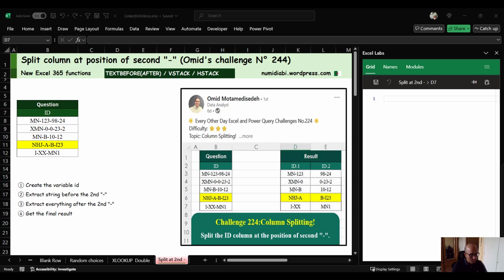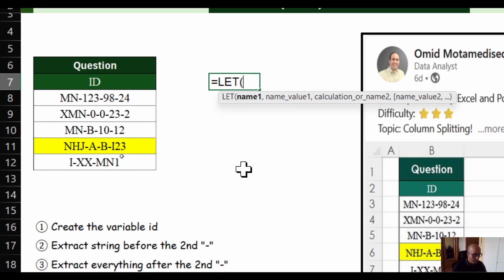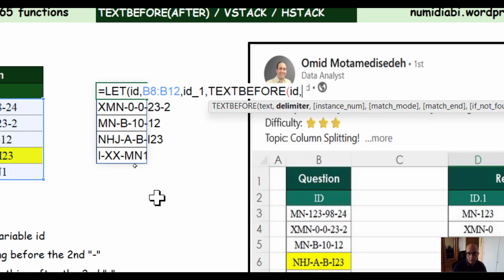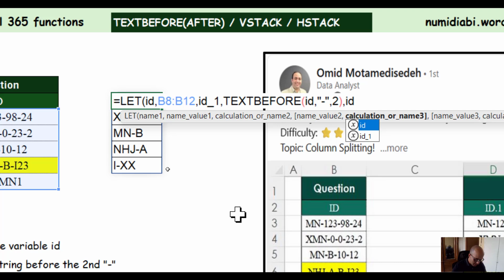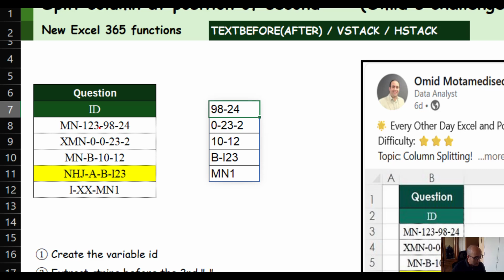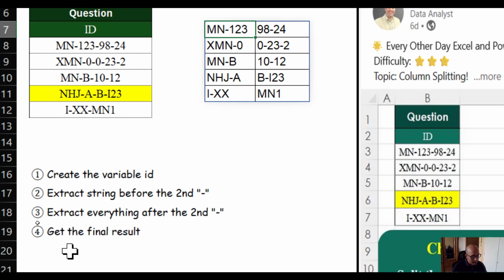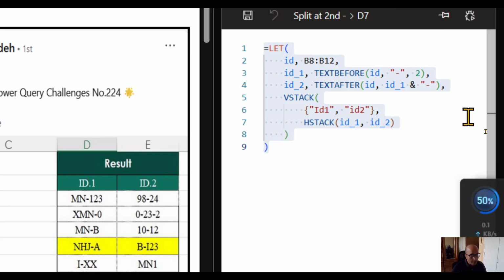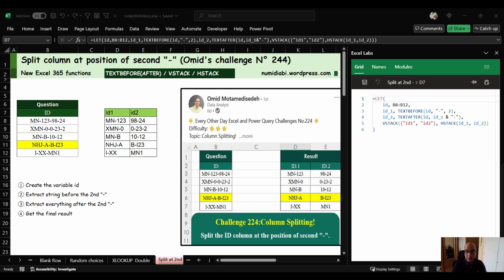💡Solve Excel Challenge : Split a column (Omid's challenge N° 224) 👍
The goal is to demonstrate how to use new excel functions to easily solve a complex problem in excel. In this example we have to split a column at position of the second "-".
If you are on Excel 365 or Excel for the web follow this tutorial